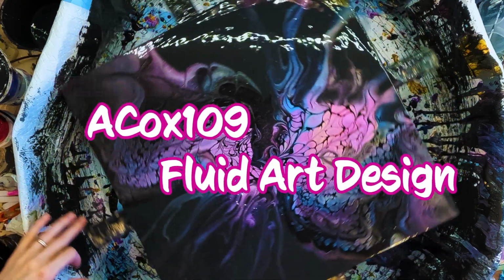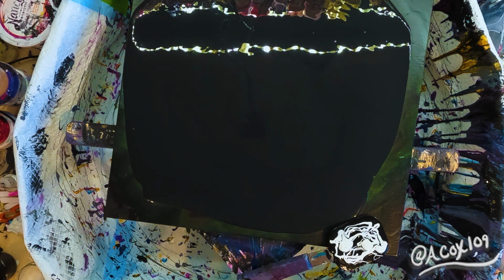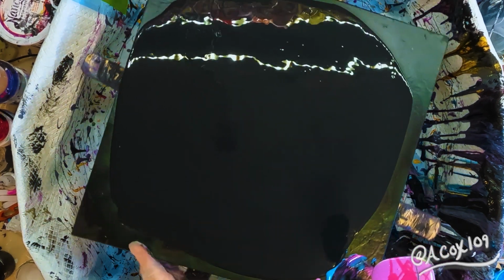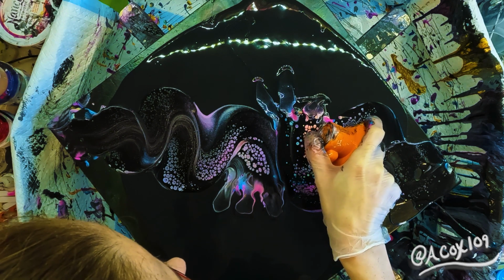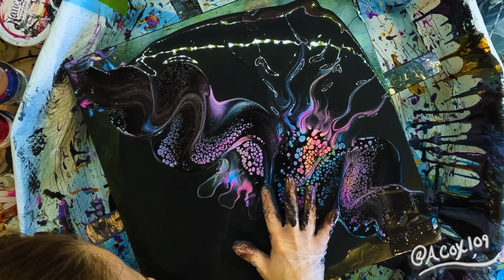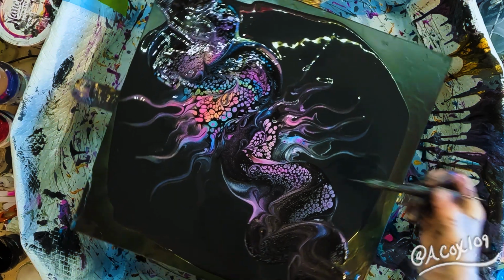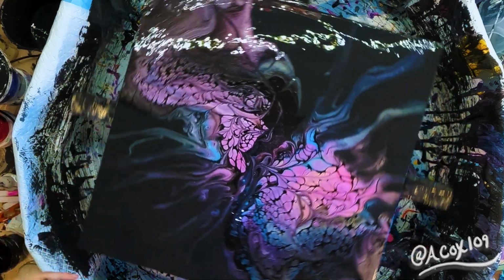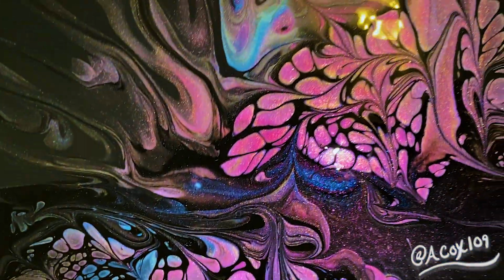# 48 Double Swipe using ColourArte Frosted Sorbet Primary Elements Pigments - Acrylic Pouring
Double Swipe using ColourArte Frosted Sorbet Primary Elements Pigments - Acrylic Pouring

Tango Pink
Blue Grotto
Bashful Blue
Tiger Lily
Plum Blossom

1 Part Jo Sonja Triple Thick Varnish
1/2-1 tsp of Golden (Regular) Gloss Gel Medium
If it needs to be thinned I use Jo Sonja Gloss Varnish

My Most used tools -
World's Smallest Blower
Embossing Tools